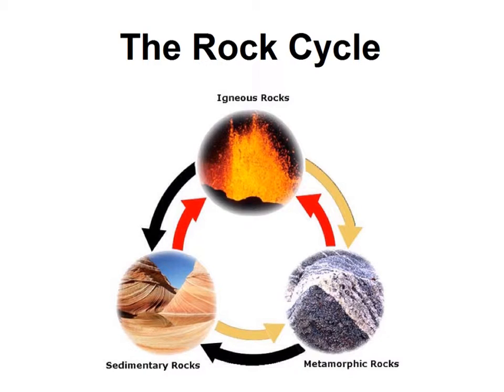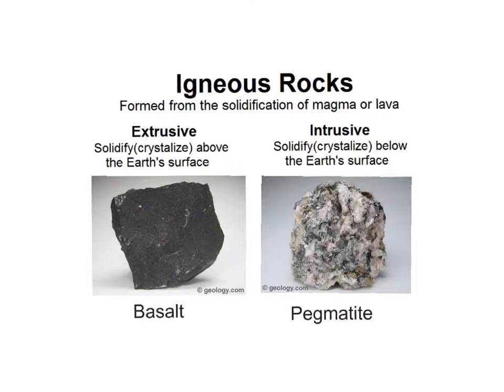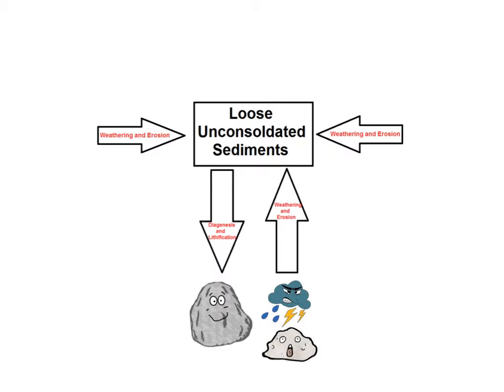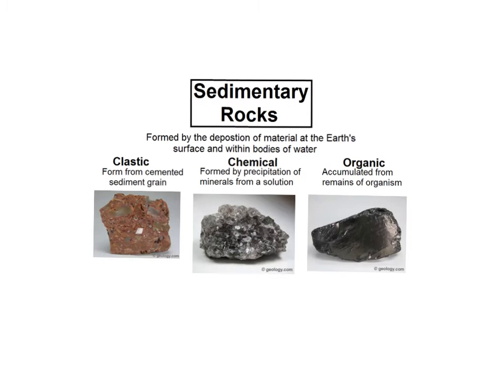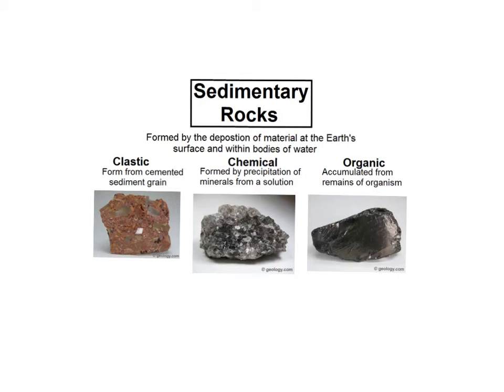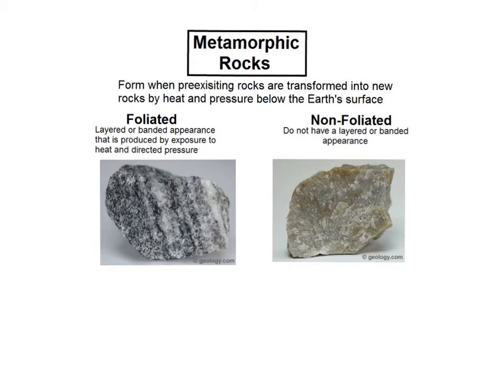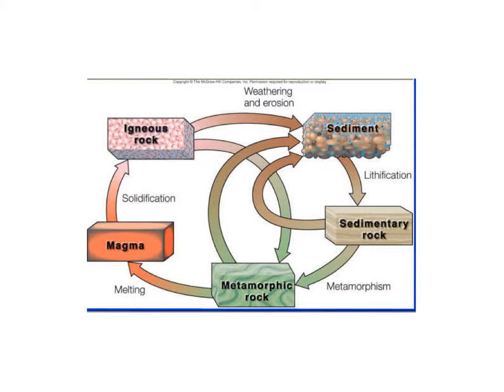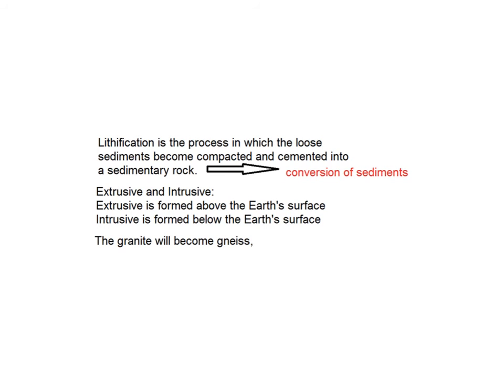final rock cycle